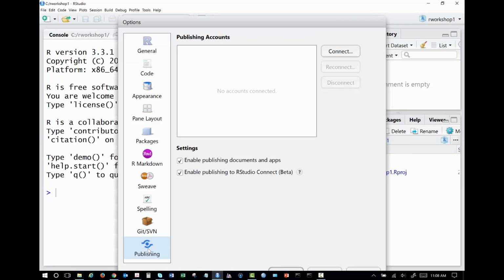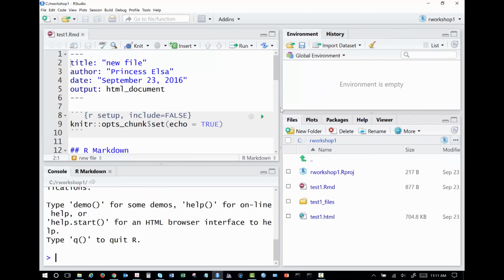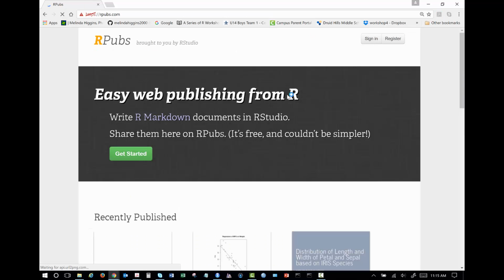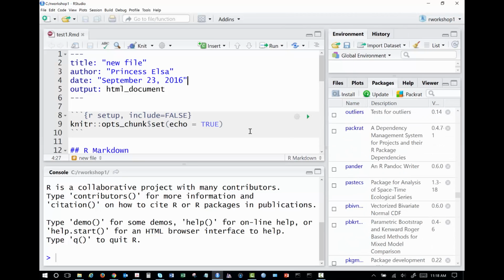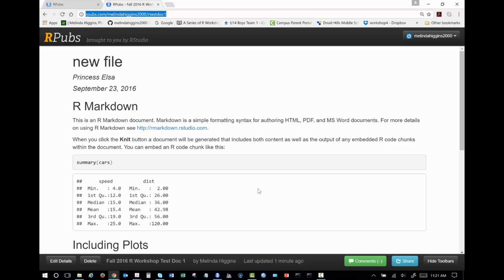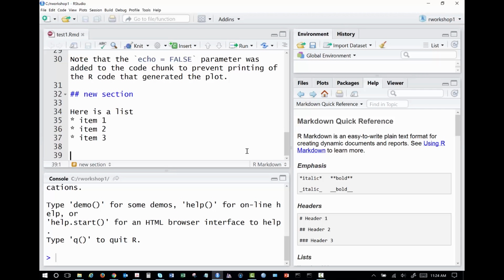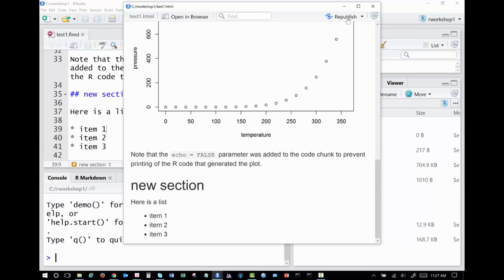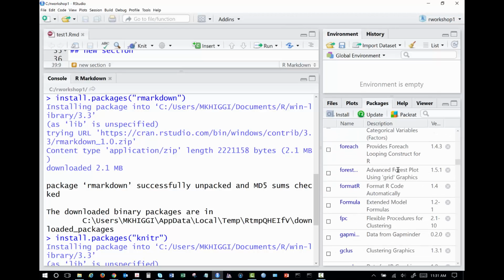Fall 2016 R Workshop 01 - part5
Part 5 of 5: Recording of Lecture Given Friday Sept 23, 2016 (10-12) @ Emory School of Nursing; by Melinda Higgins